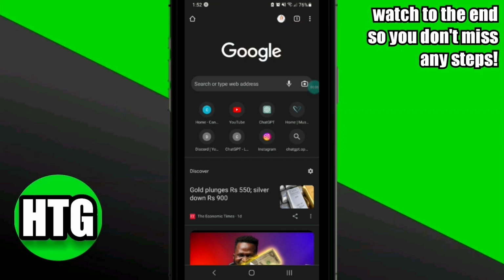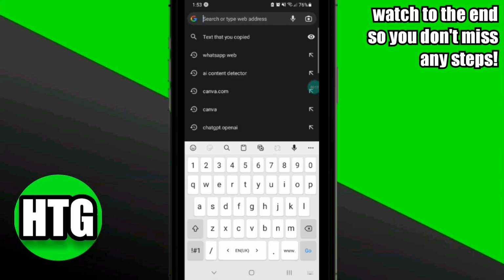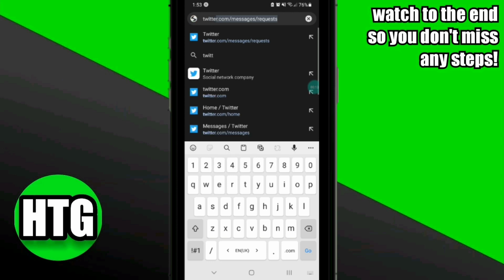HOW TO UNDO TWITTER TWEET! (FULL GUIDE)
Are you feeling frustrated with how your Twitter marketing is going? Want to learn how to undo a tweet quickly and smoothly? Then this guide is for you! In this full guide, we'll show you step-by-step instructions on how to undo a tweet quickly and easily.

Twitter is a powerful marketing tool, but it can also be frustrating if you make a mistake. In this guide, we'll teach you how to undo a tweet quickly and easily so you can restore your Twitter account to its original state. Just follow the simple steps in this guide and you'll be able to undo a tweet in no time!

0:00 INTRO
0:07 TUTORIAL